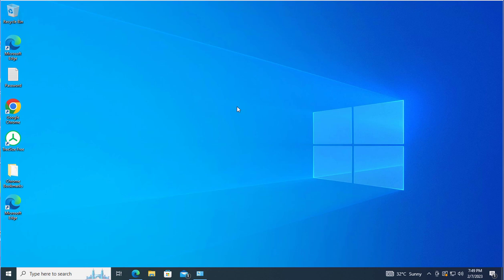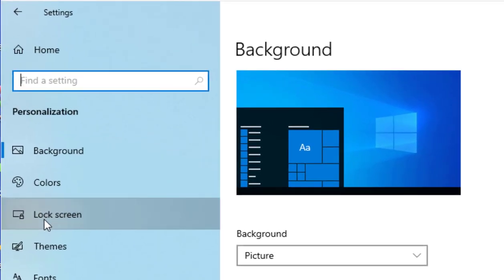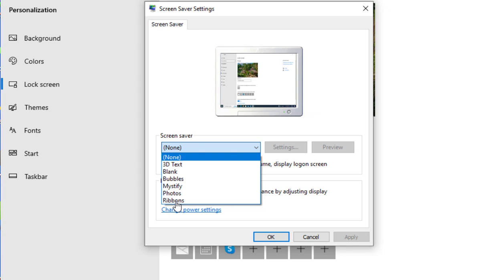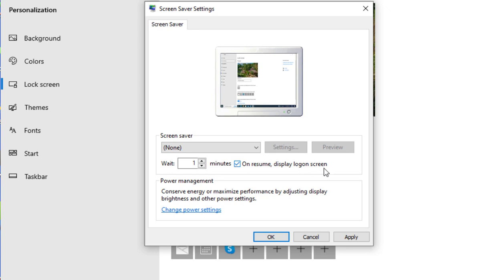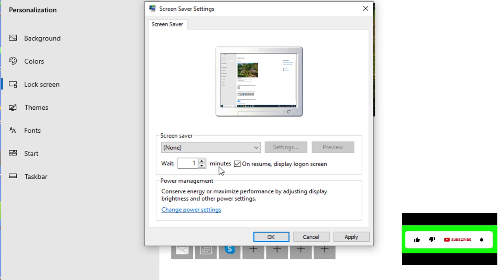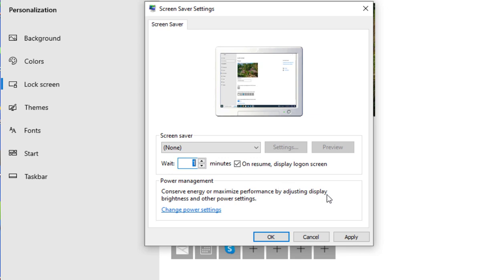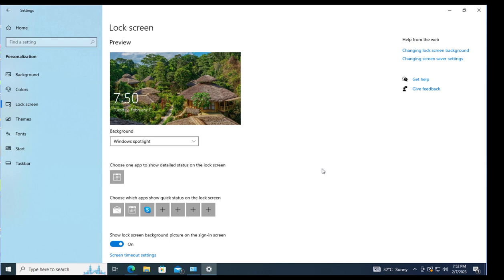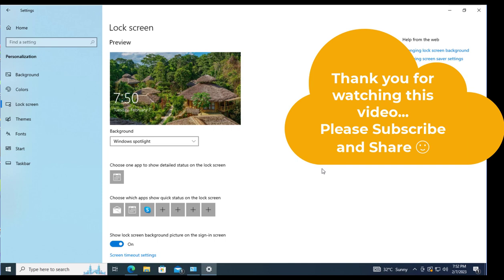How to Enable Auto Lock Screen in Windows 10 - 2023